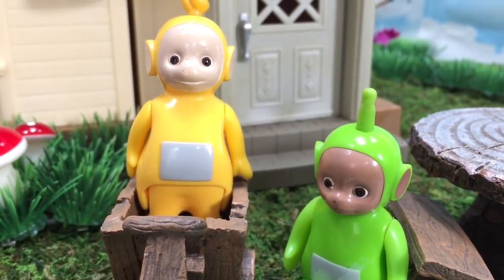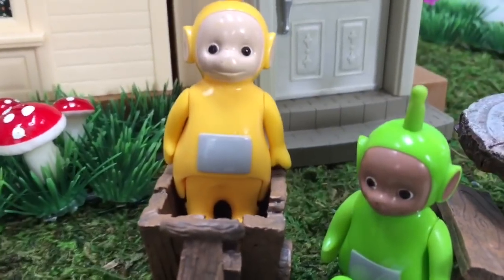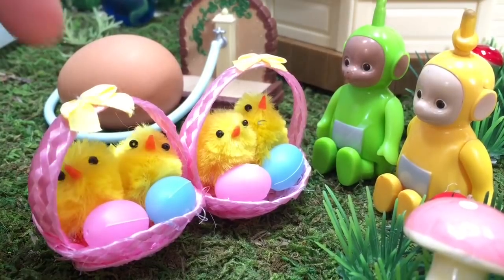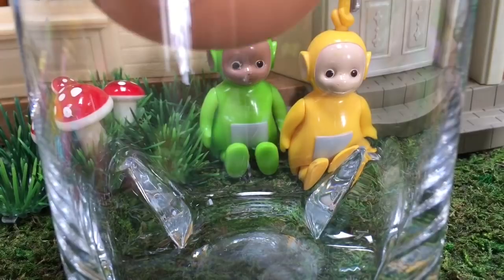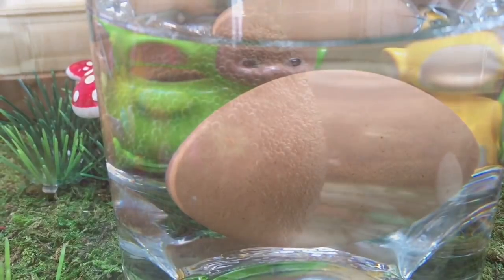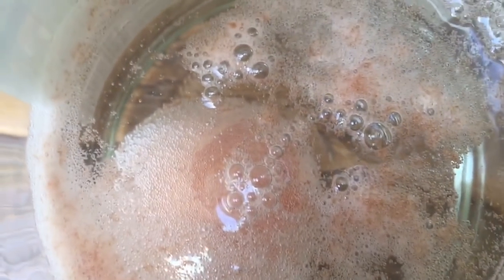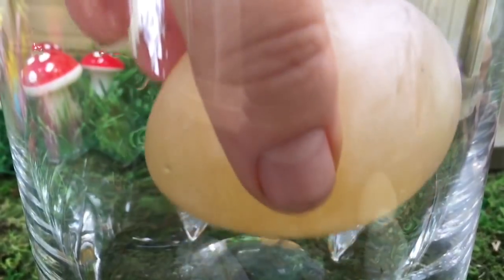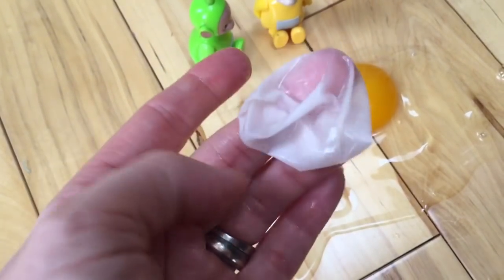Rubber EASTER EGG Experiment with TELETUBBIES TOYS!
Rubber bouncy Easter egg science experiment kids vinegar toys Best easy videos popular new

Tiny Treasures uses vinegar to dissolve the shell of a real egg. In the end we create a bit of a mess. Enjoy!

Our channel provides fun videos about learning, crafts and so much more for kids of all ages. Have a great day:)